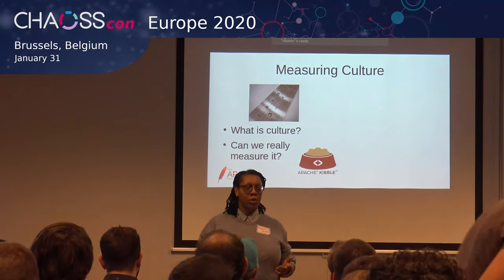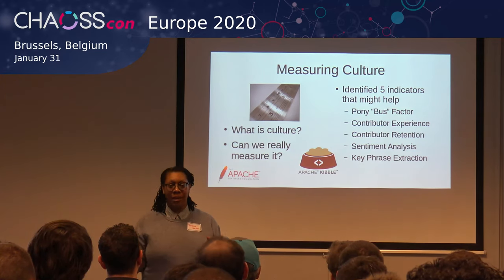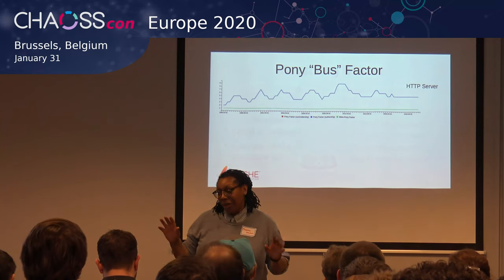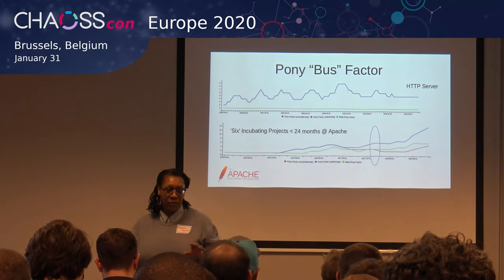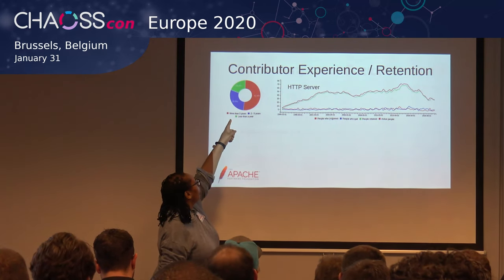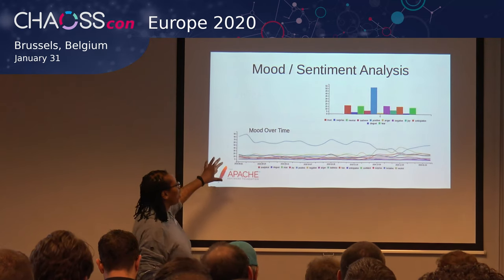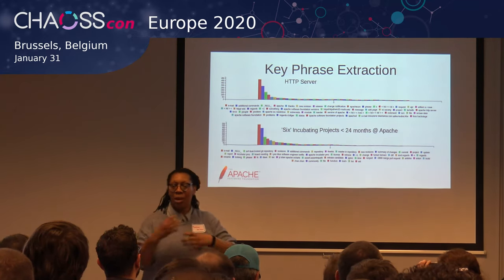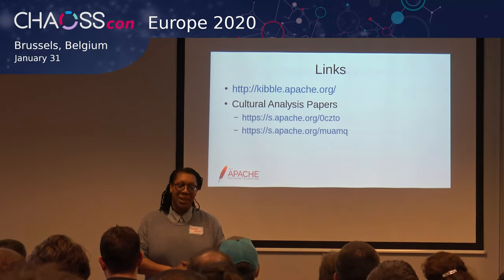Measuring Culture | Sharan Foga | CHAOSScon EU 2020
Measuring Culture

They say you can’t be certain of anything unless it can be measured – so what about culture? We know it exists and can be passed on to others, so there must be a way to measure it. Using Apache Kibble we attempt to look for cultural indicators at the Apache Software Foundation, set a cultural benchmark then match real Apache projects against it. In theory we would expect a perfect match but as the results show, culture isn’t that simple.

Sharan Foga

VP Apache Community Development - The Apache Software Foundation

Sharan Foga has over 20 years in the IT industry working on the delivery and implementation of IT projects. She is currently based in Stockholm, Sweden and works for Sandvik as an Agile Delivery Manager. She has been involved with the Apache Software Foundation (ASF) since 2008 and has presented at several conferences about ""The Apache Way"" of engaging and empowering communities. She enjoys working on open source community management and is VP Apache Community Development. She is a Committer, ASF Member and is involved in several ASF projects including Apache Community Development, Apache OFBiz, Apache Kibble, Apache Training (incubating) and Apache Incubator.

About CHAOSScon

Learn about open source project health metrics and tools used by open source projects, communities, and engineering teams to track and analyze their community work. This conference will provide a venue for discussing open source project health, CHAOSS updates, use cases, and hands-on workshops for developers, community managers, project managers, and anyone interested in measuring open source project health. We will also share insights from the CHAOSS working groups on Diversity and Inclusion, Evolution, Risk, Value, and Common Metrics.